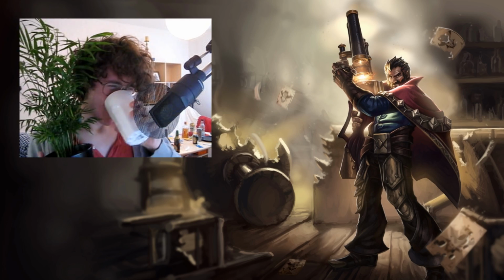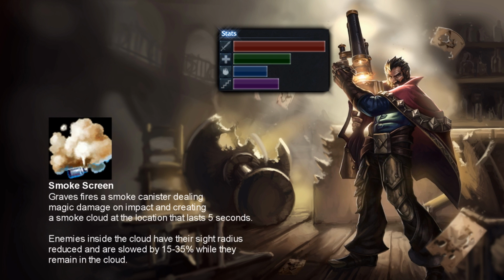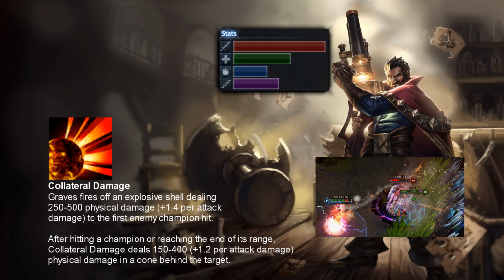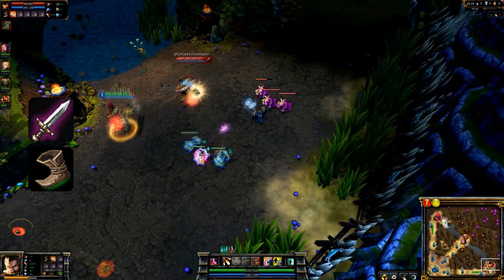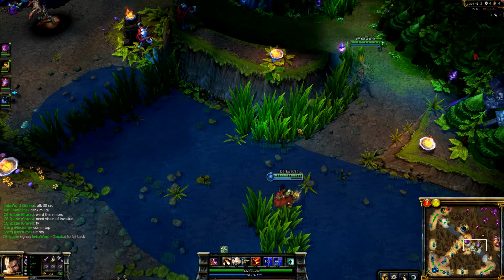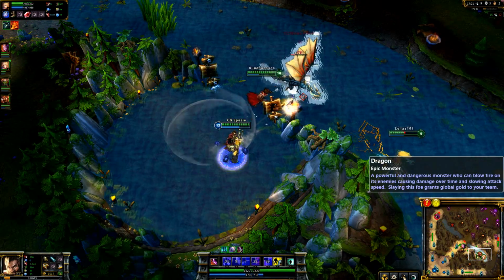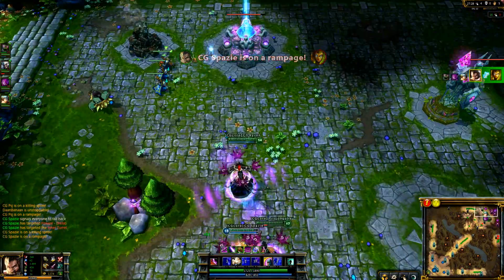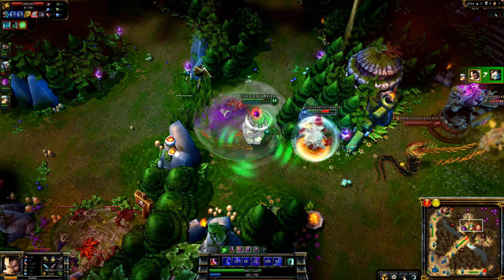♥ Guide to Graves [League of Legends]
♥ Spazie's guide to Graves ♥
Just about everything you need to know about this insane burst mid ranged champion of mega-gun-ness! (that's not a word).
Background music used in the video:
"Happy Virus"
By longzijun (used with permission)